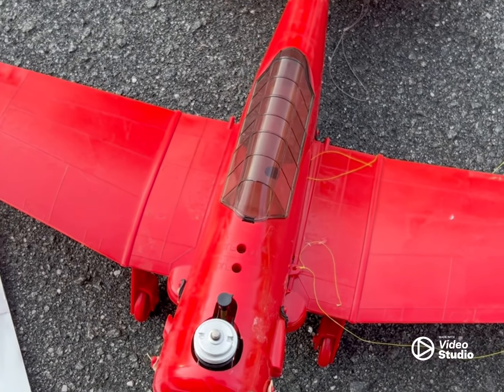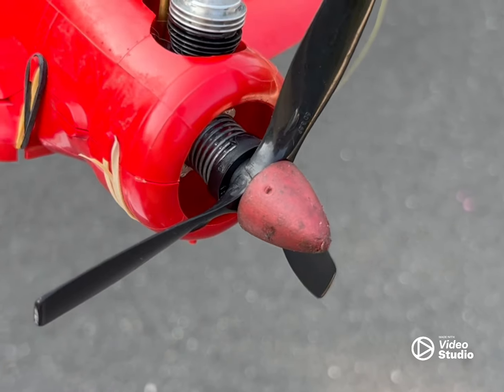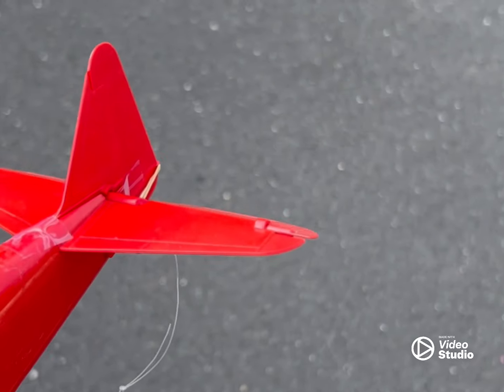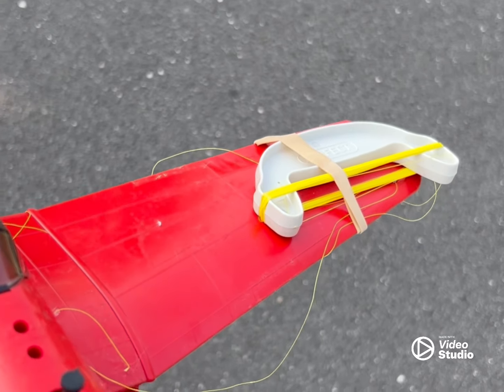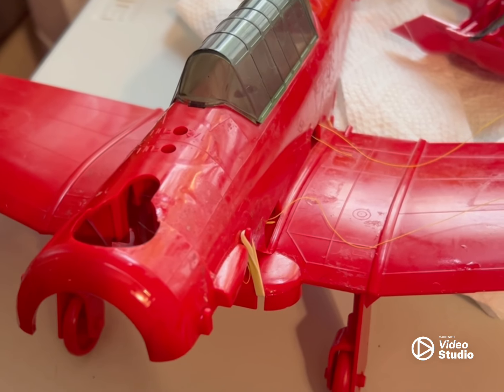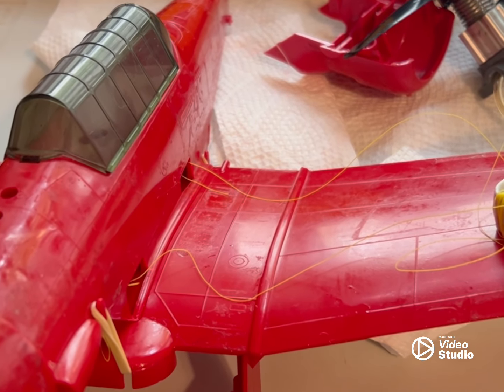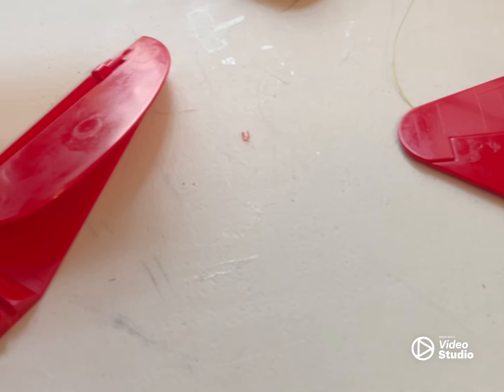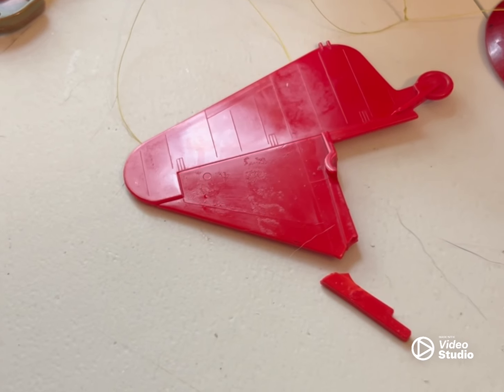Cox T-6 Texan Intro, crash, analysis.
First attempt on this plane. Complete fail. Will try again.